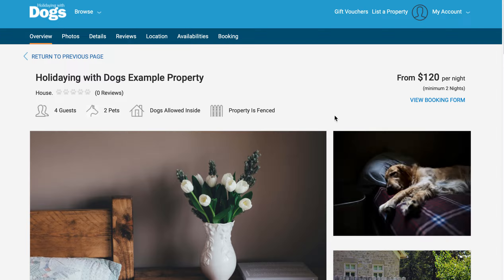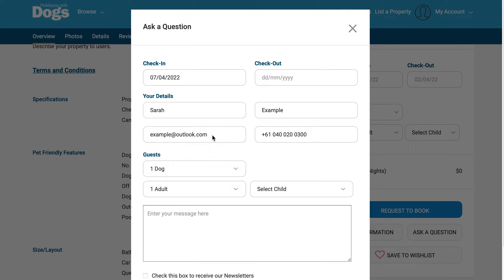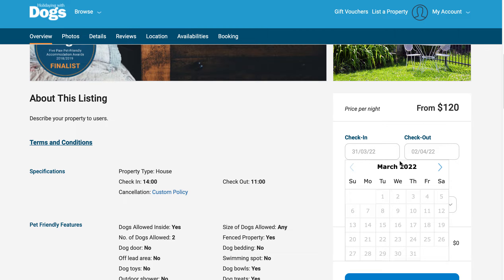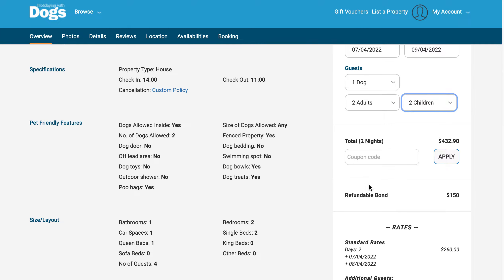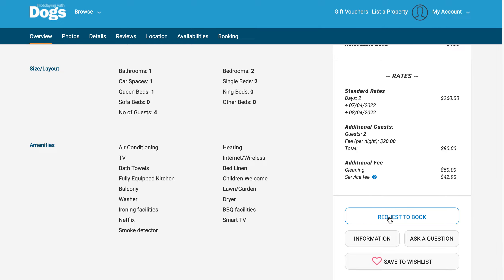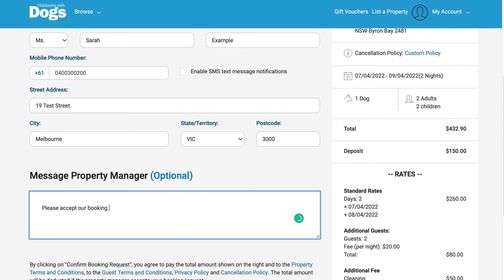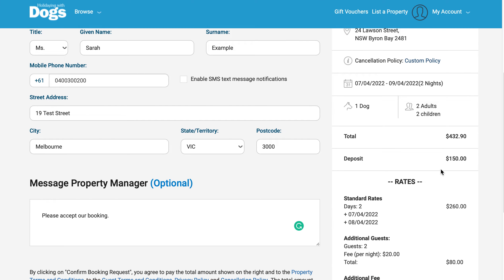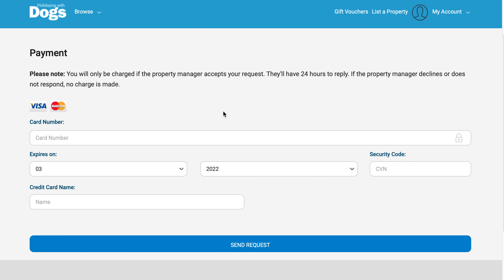How to book on Holidaying with Dogs - Part 1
This video will guide you through how to find and book accommodation on the Holidaying with Dogs website. Australia's Number 1 Pet-Friendly Accommodation Site.
Part 1 details how to submit your details, the pricing, where to find the cancellation policy and proceeding.